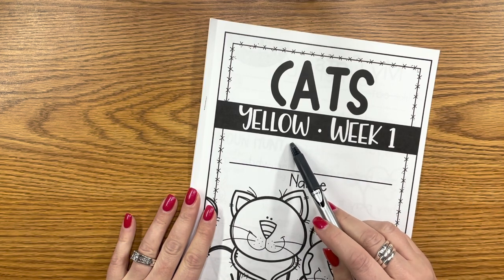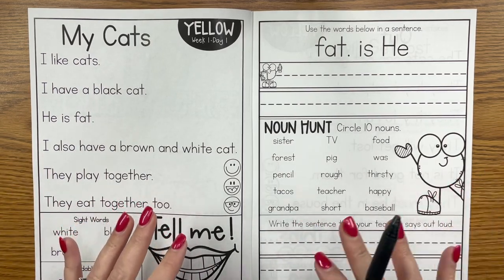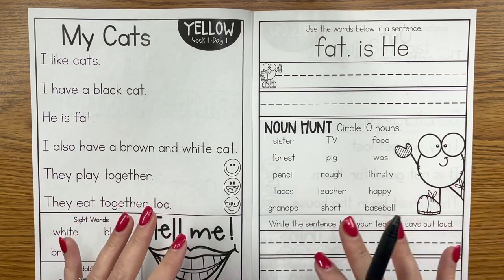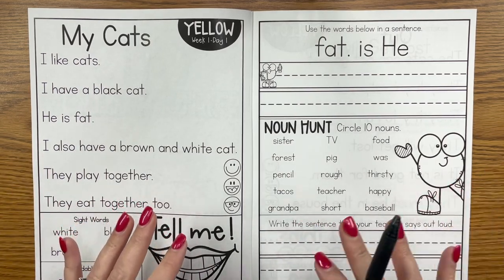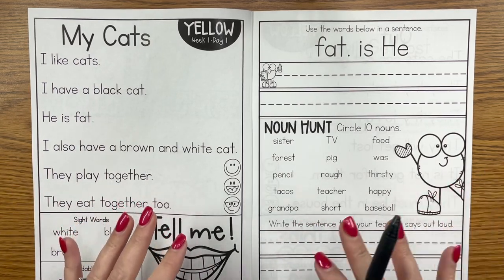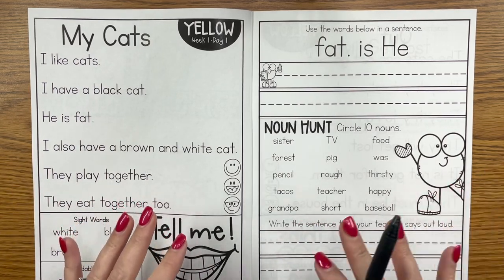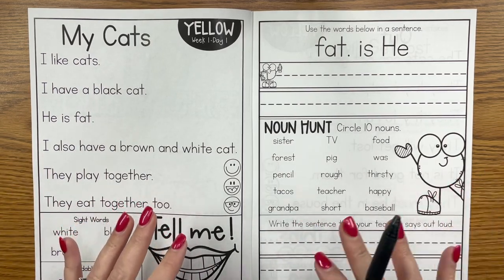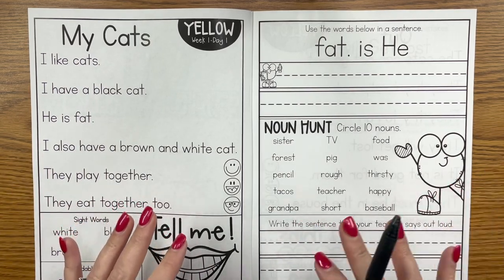Blends & Digraphs Reading Intervention Directions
This blends and digraphs reading intervention is perfect for students with disabilities working on Tier 3 Interventions.